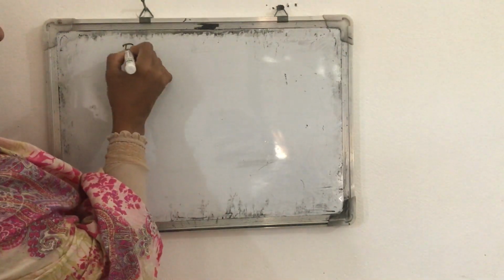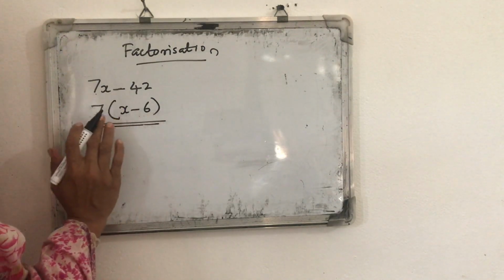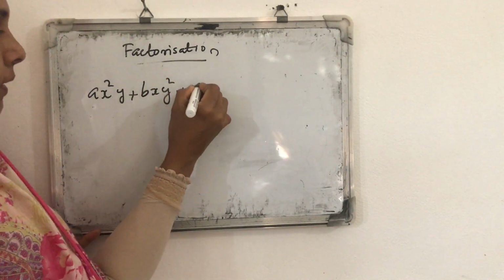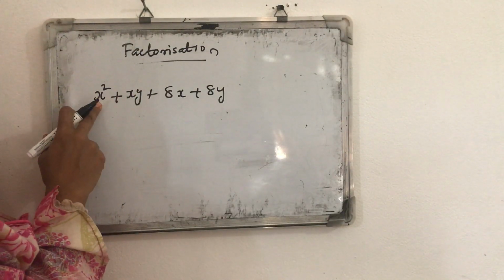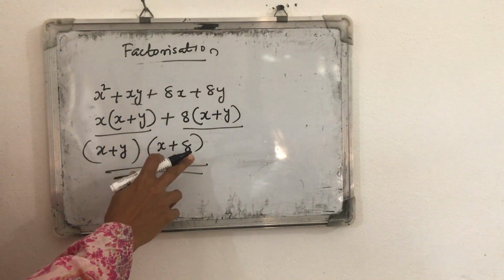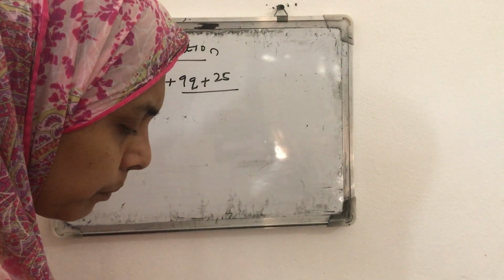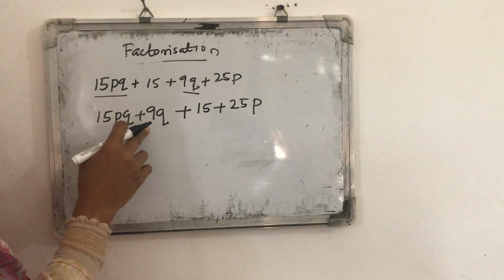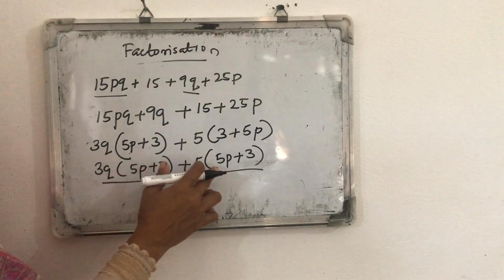8 th maths(lesson 14-part2)